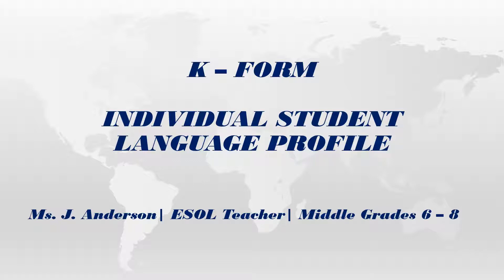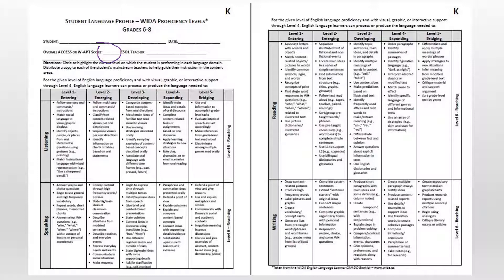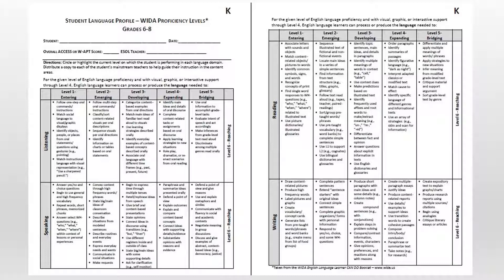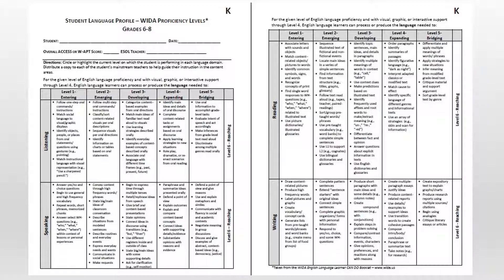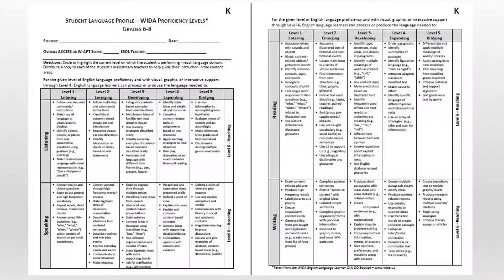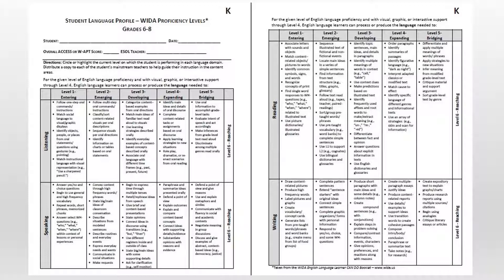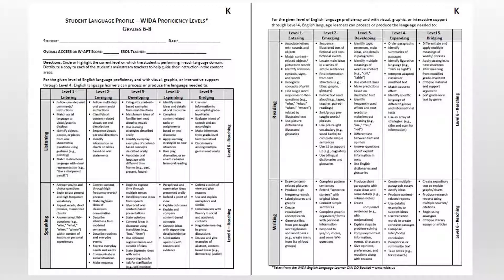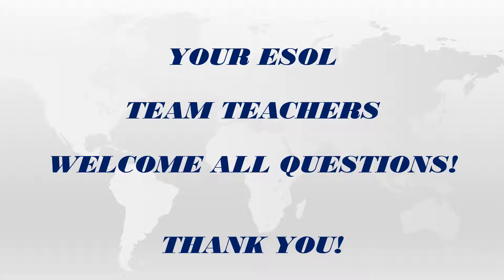1 - Student Language Profile - Individual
This video briefly describes the K Form titled, Student Language Profile. This is video 1 of 3.